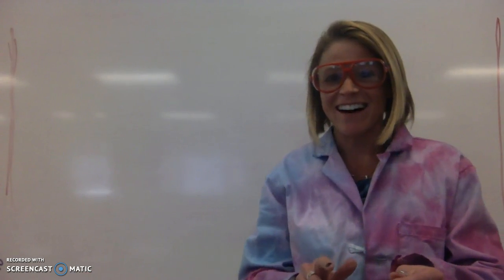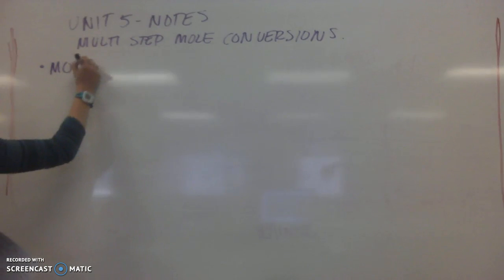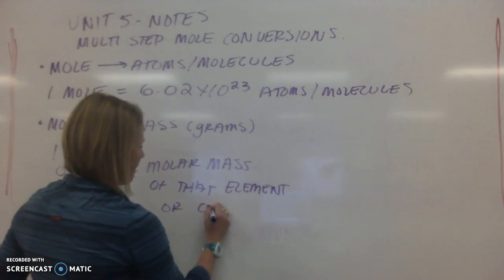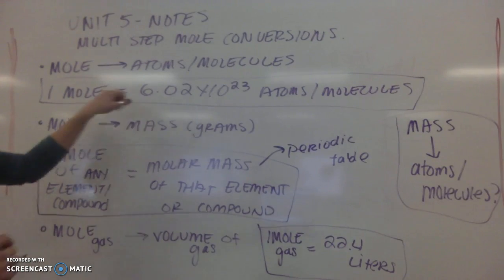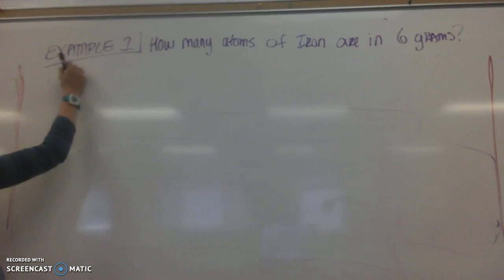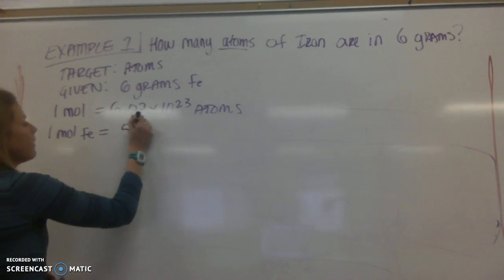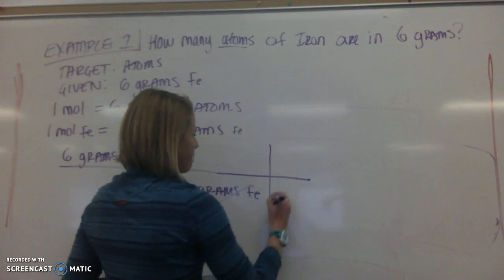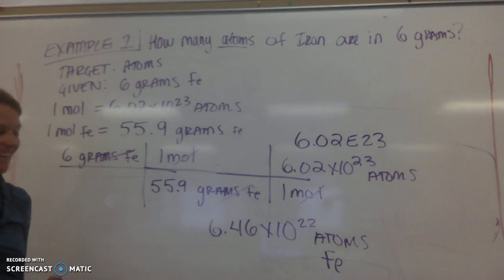Multi Step Mole Conversions